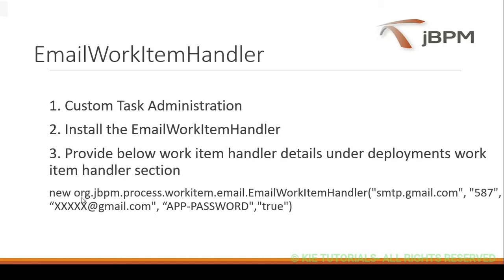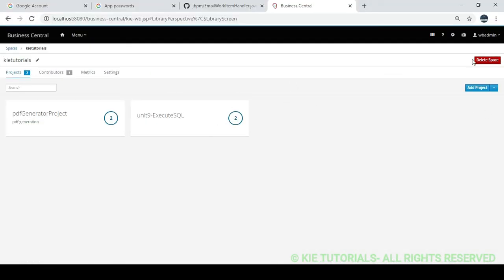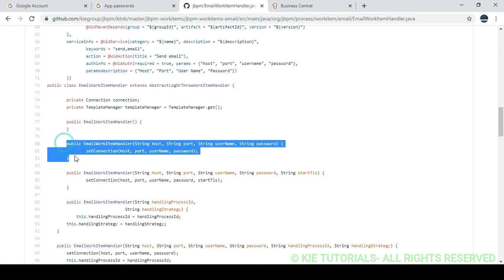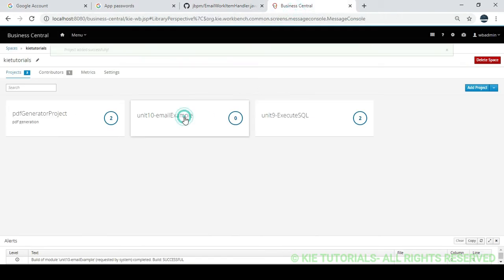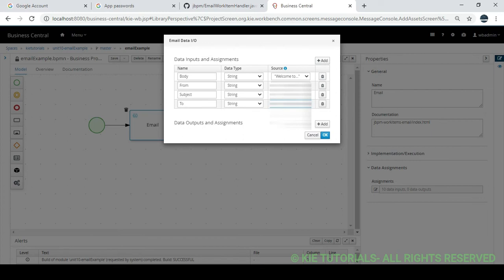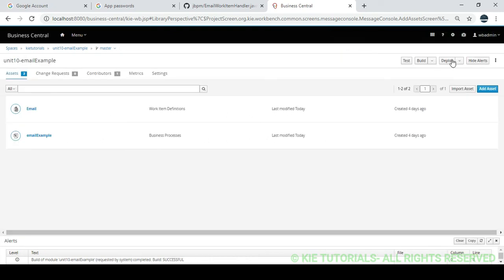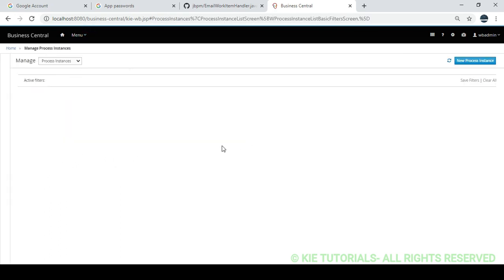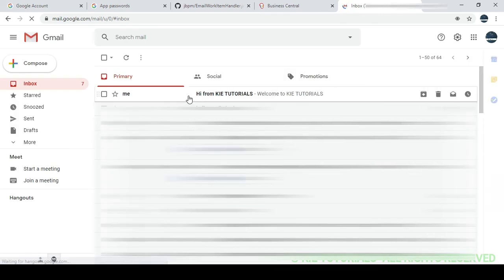jBPM EmailWorkItemHandler| JBPM 7 Service Task Repository | Unit 10 | KIE TUTORIALS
Hi All,

You can register the EmailWorkItemHandler by following way

1. Enable Email from Custom Task Administration
2. Install EmailWorkItemHandler in project service tasks section

see the video how to generate app password for your gmail